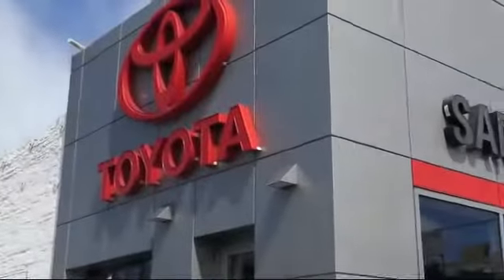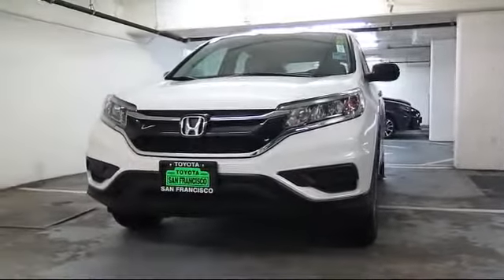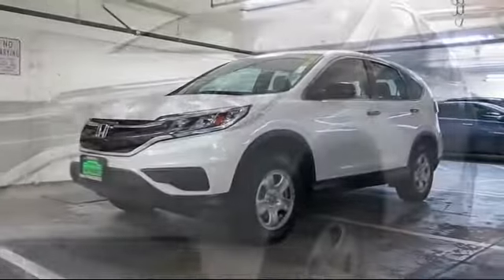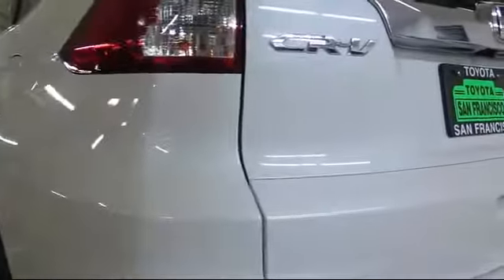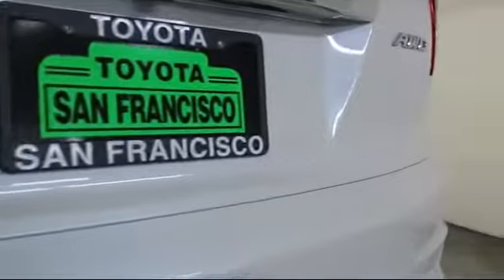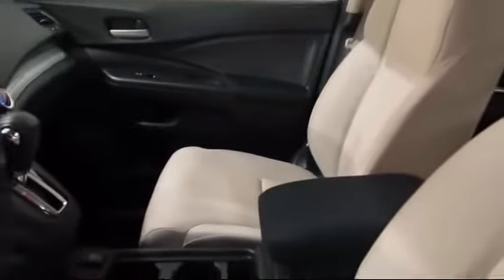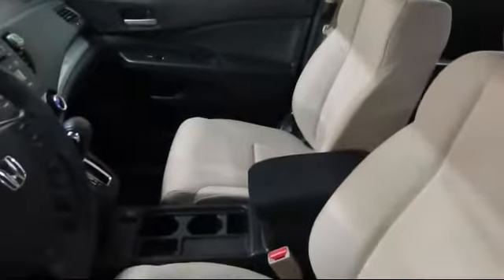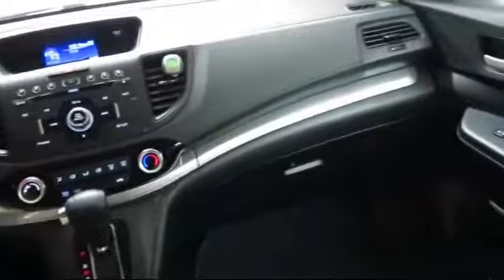2015 Honda Cr-v Sport Utility LX San Francisco Daly City San Mateo San Rafael San Bruno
2015 Honda Cr-v Sport Utility LX Stock Number: 27574M Vin:5J6RM4H36FL026380.

3800 Geary Blvd.